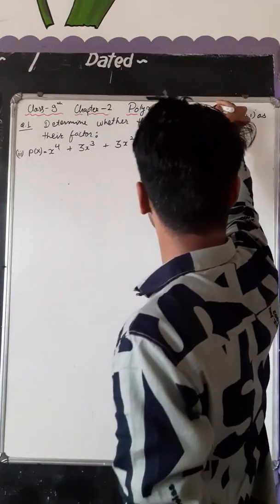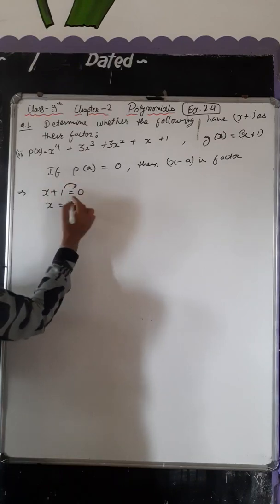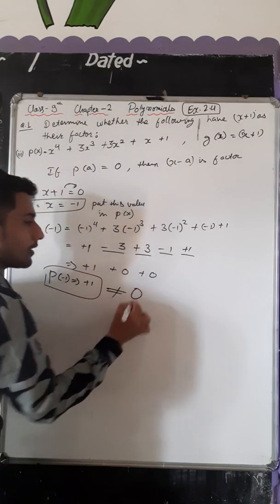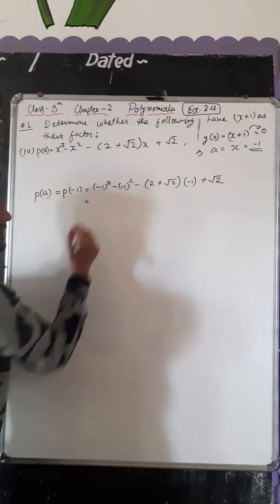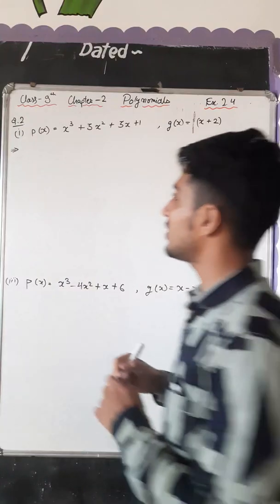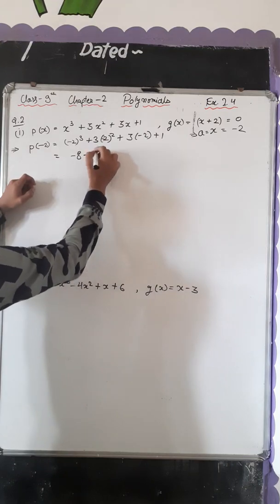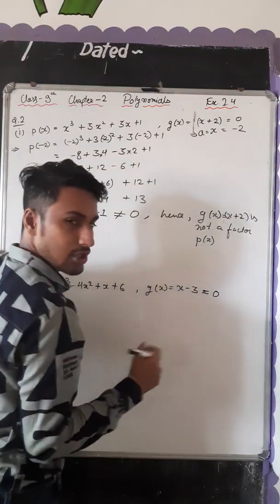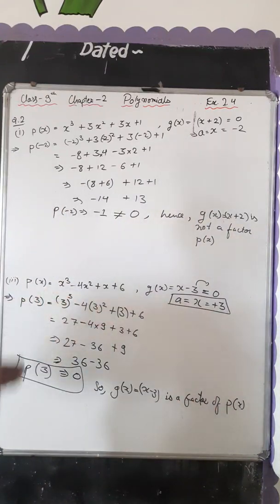Class 9th - Maths - Ch.2 - Exercise 2.4 Questions 3 & 4